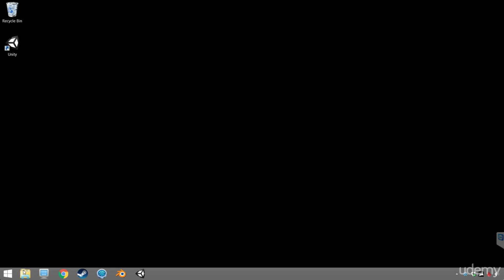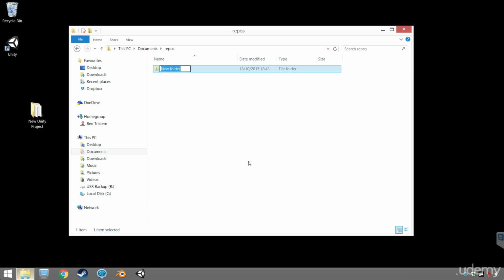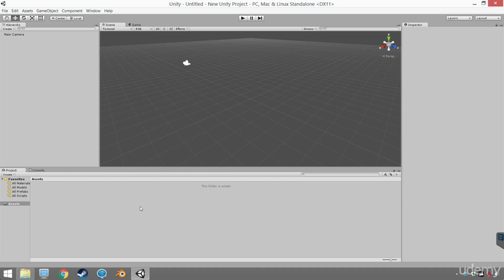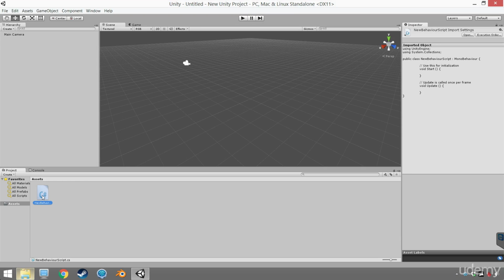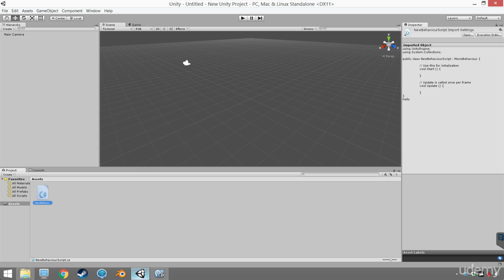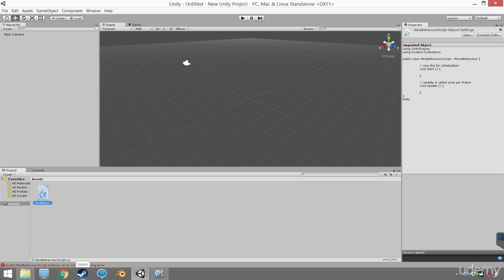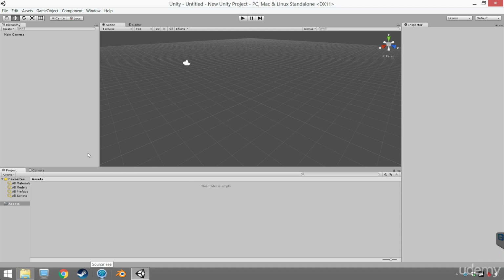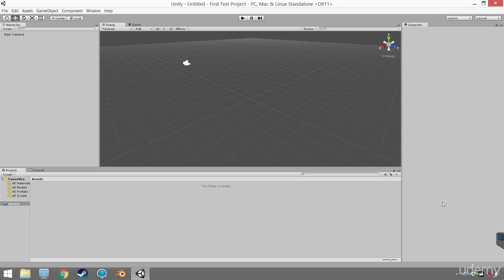006 Unity Your IDE and Your Files